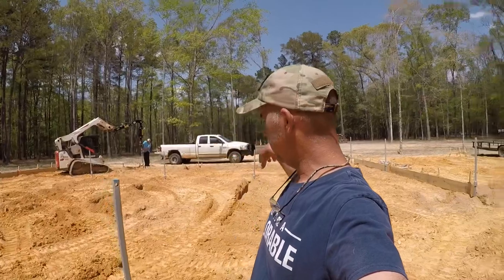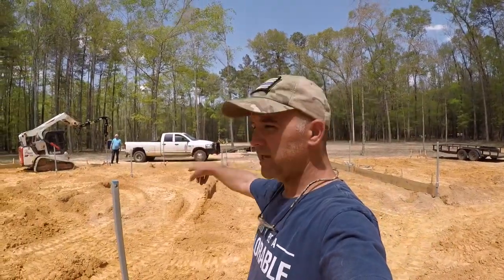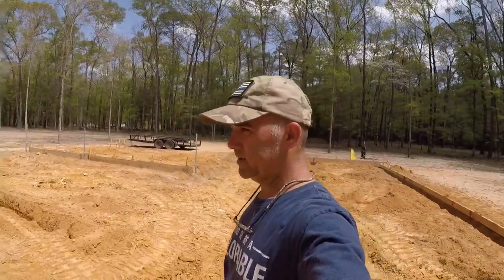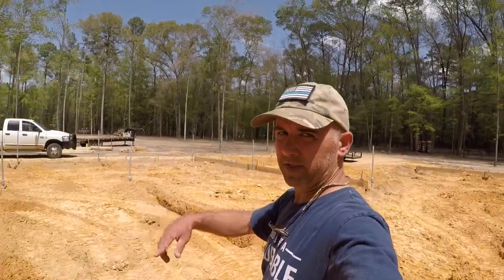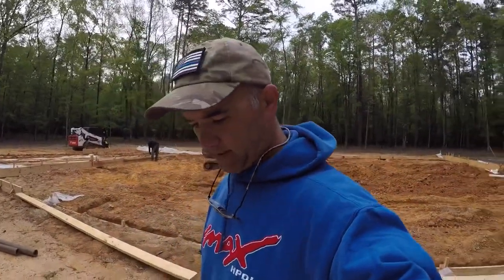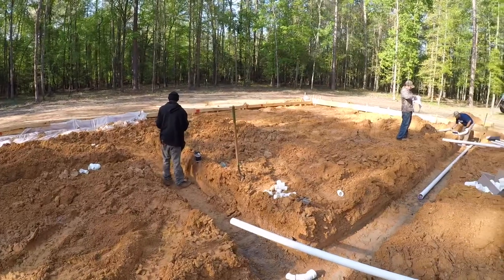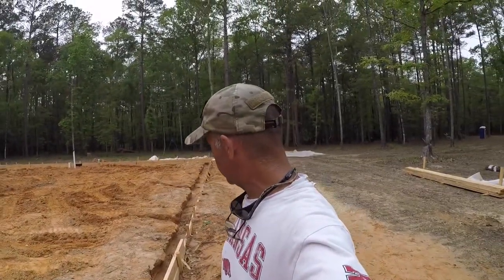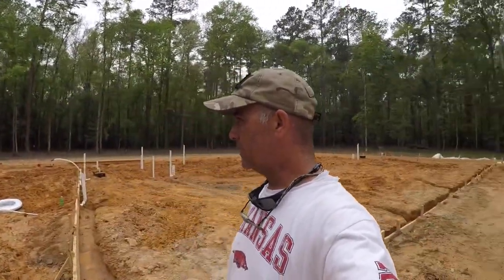Bobcat Skid Steer installing Helical Piers for the foundation of new house construction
Building a new house in 2022 is probably the worst idea overall.  But living in a fifth wheel camper fulltime with 3 people and 3 dogs might be worth it new house construction.  The new house will not be an off grid homestead.  We will have full service and our on water well.  This video is installing helical foundation with rebar.  Rough in for new house plumbing is complete.

Helical Piers
Bobcat Skid Steer
Construction
Homestead
Dirt Work
New House Construction